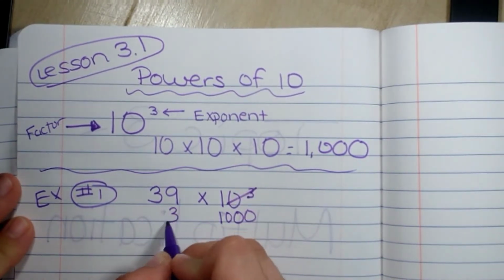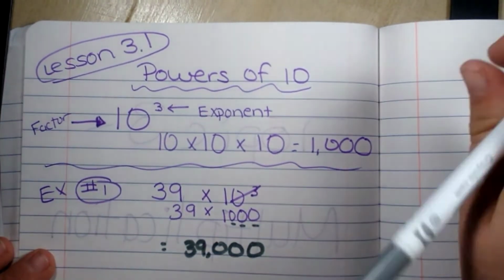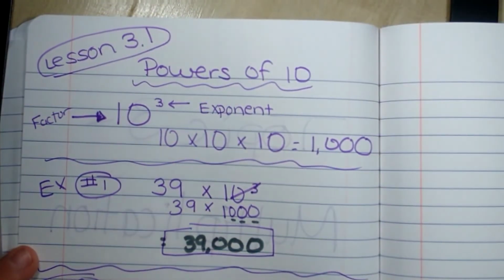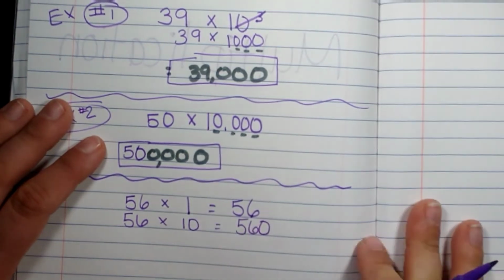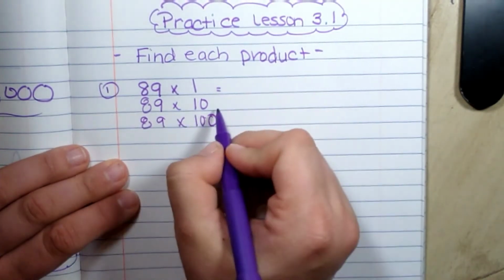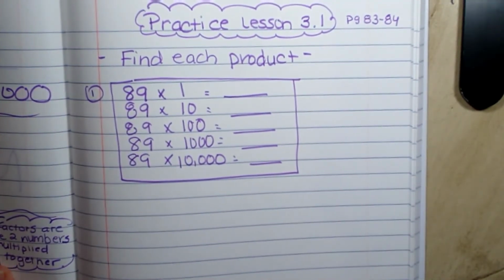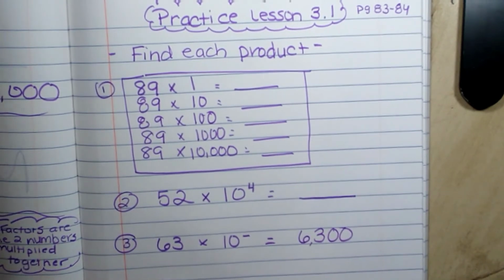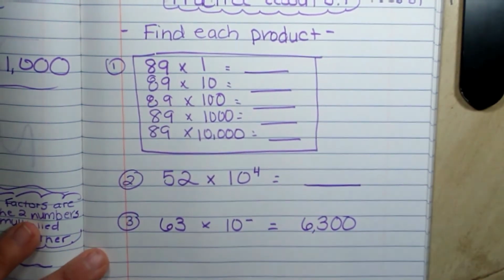Multiplication patterns with powers of 10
Check out this 5th grade math online lesson that  focuses on multiplication patterns when number are multiplied by the powers of 10.